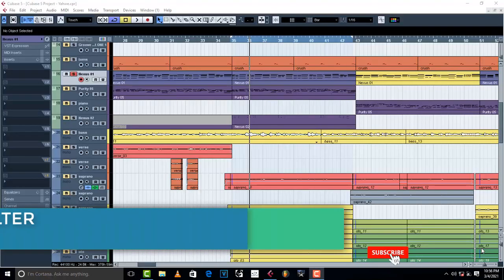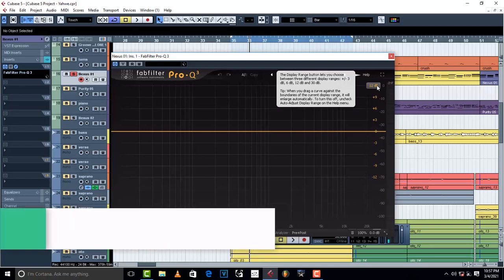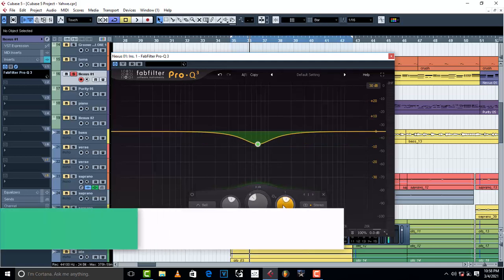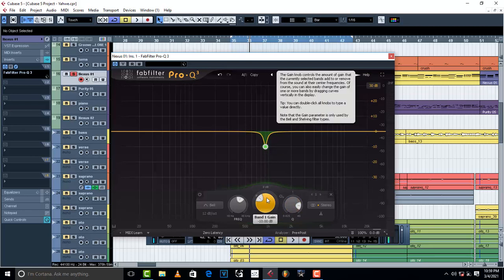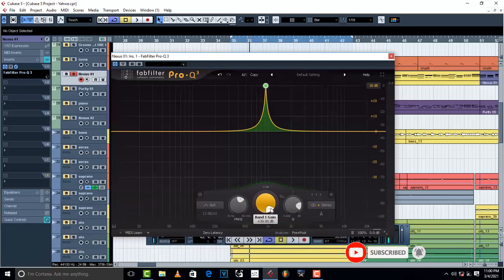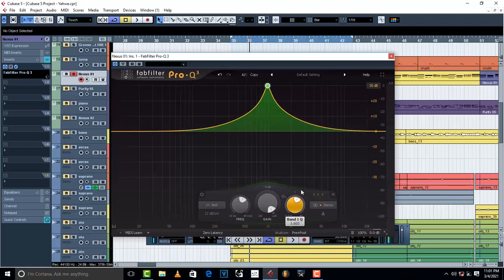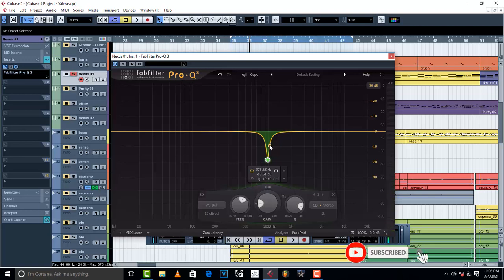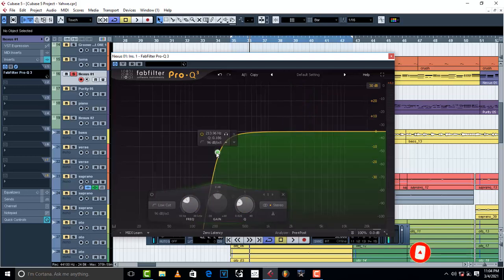HOW TO USE FABFILTER PRO EQ IN CUBASE.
In this tutorial, I show basics on how to use fabfilter pro EQ.

If You want the drum set Plugin and preset, all you have to do is:
2. Screen capture your subscription and like.
3. Send your screen capture of your subscription to my WhatsApp number below and be among my Subscribers who receive free plugins and presets.

In this tutorial, I show you step by step on how to Mix Best Vocals in Cubase 5 using few Plugins.